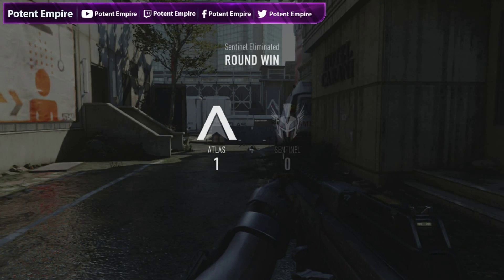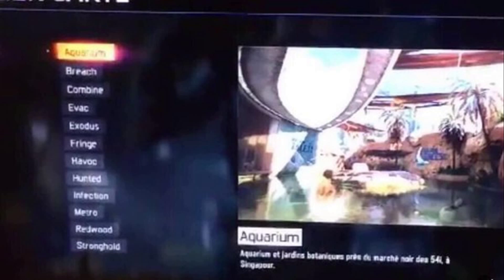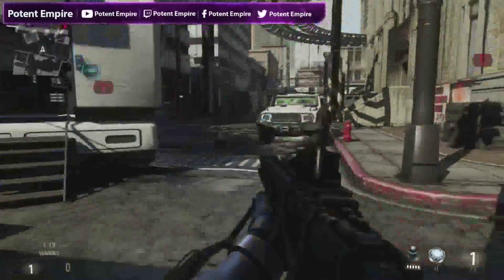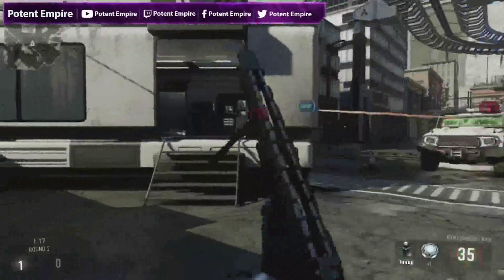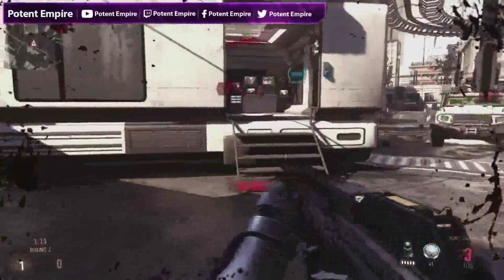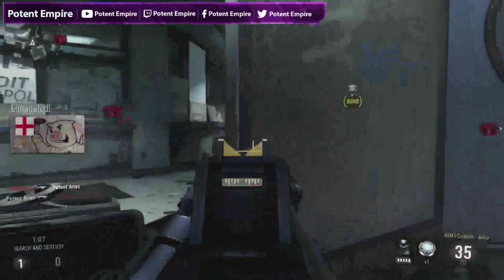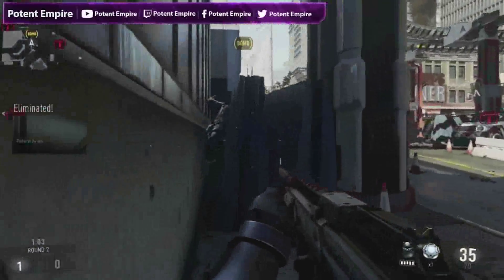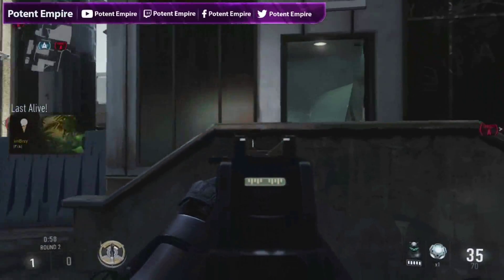ALL Black Ops 3 Maps Leaked !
TriAnimus
Currently working on improving their store so no website link